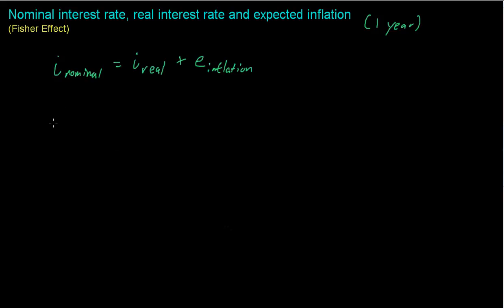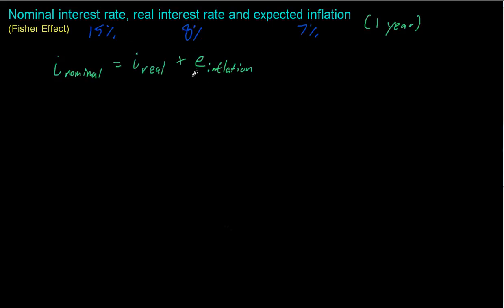106 Fisher Equation